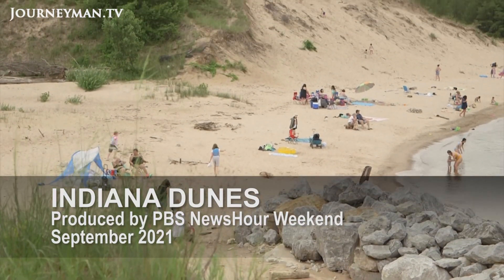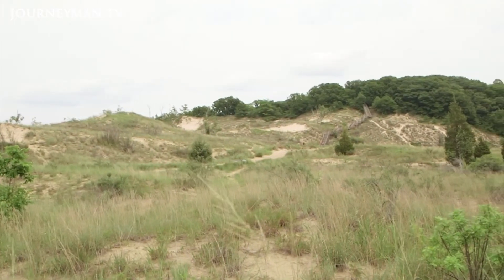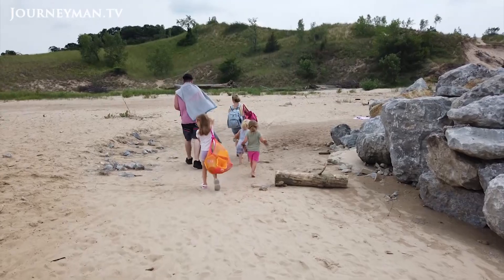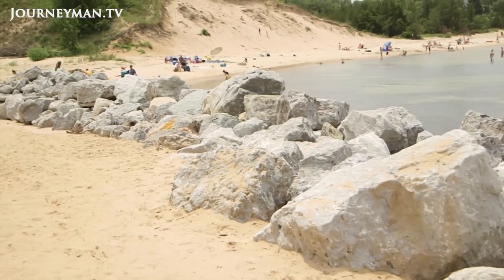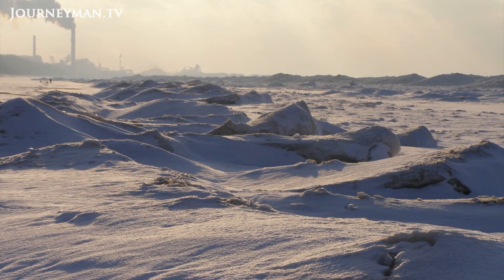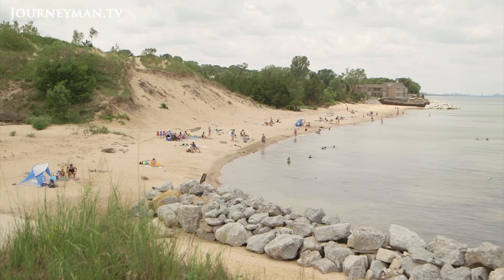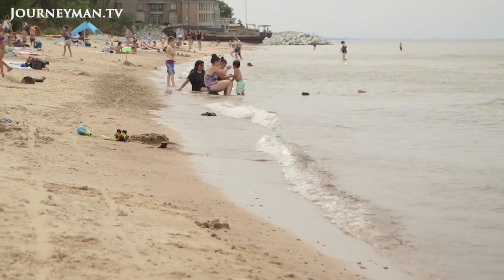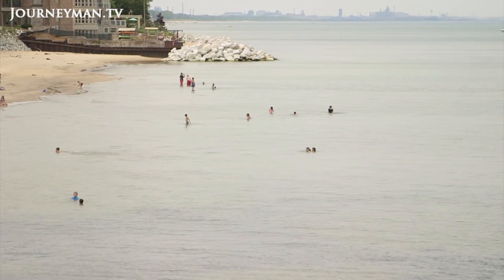Millions of acres lost to coastal erosion around world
Indiana Dunes: Coastal erosion is changing the landscape of Lake Michigan. Shifts in ice formations in the cold winter months leaves the coastline more vulnerable to storms.

Indiana Dunes National Park's future is uncertain: 'the lake level changed five feet in five years', reports park superintendent Paul Labovitz. Artificial beaches have been built to maintain the coastline and he hopes the urgency of 'climate change could actually play a role in stopping further construction along the lakefront'.

PBS NewsHour Weekend – Ref. 8134